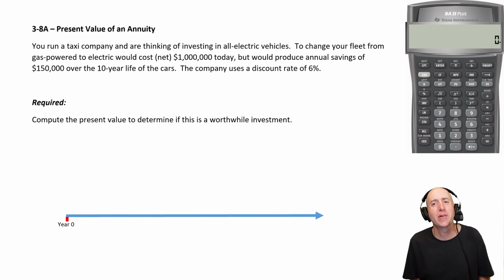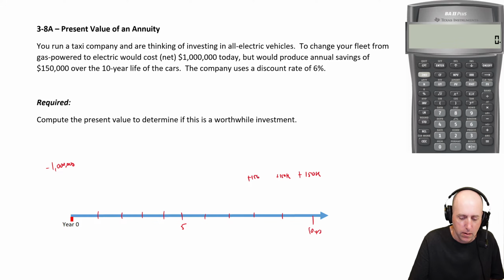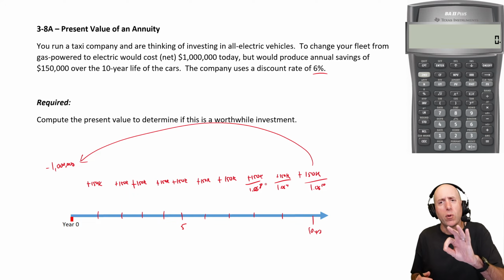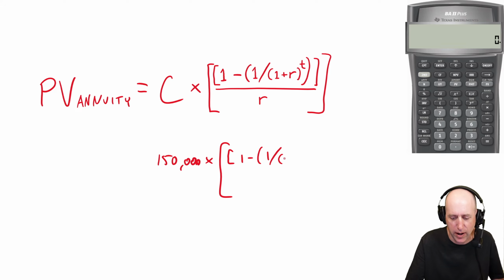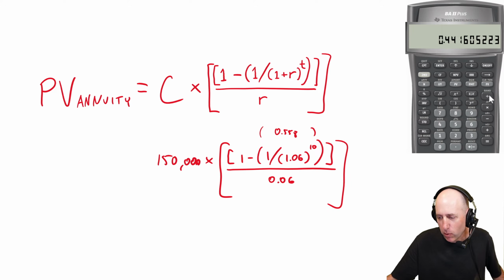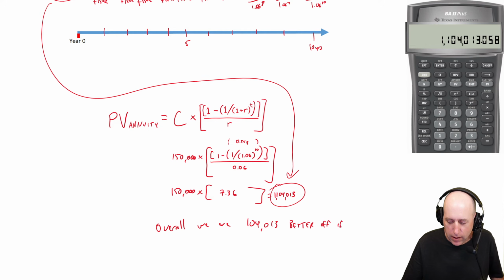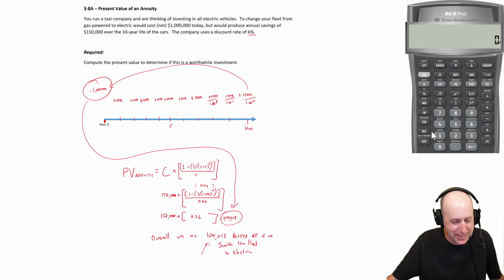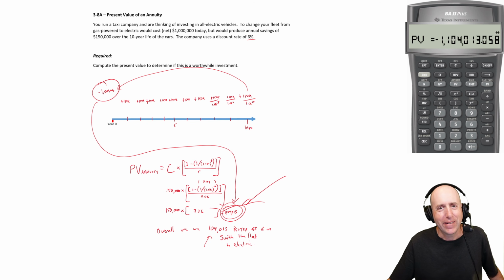CF 3-8A – Present Value of an Annuity – Corporate Finance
In This Video:
We work through Problem 3-8A – Present Value of an Annuity – from the Corporate Finance workbook, building the complete solution step by step.

Module Overview (Module 3: Annuities and the Time Value of Money):
This module covers annuities and the time value of money. Learn present and future values, rates of return, annuities and perpetuities, APR vs EAR, loan payments, and amortization schedules.